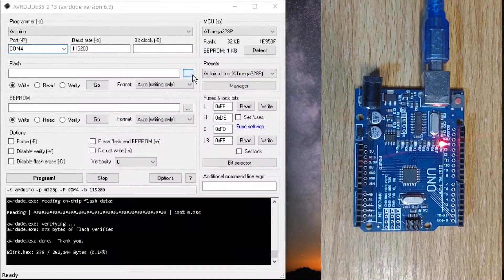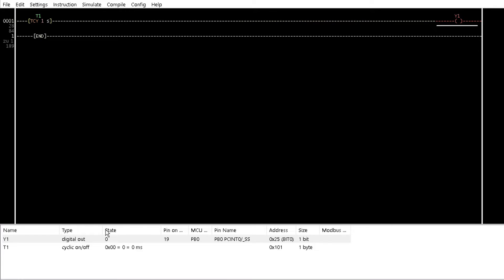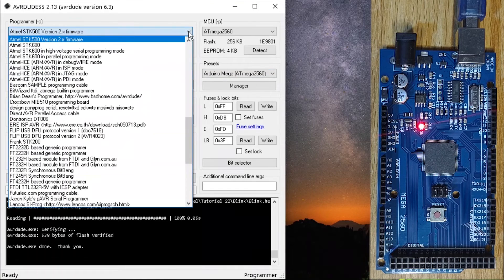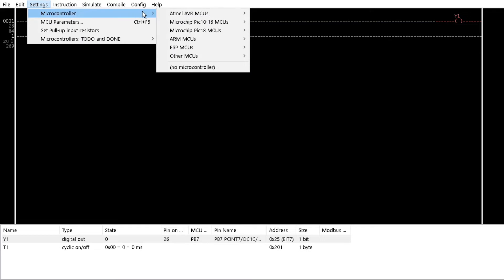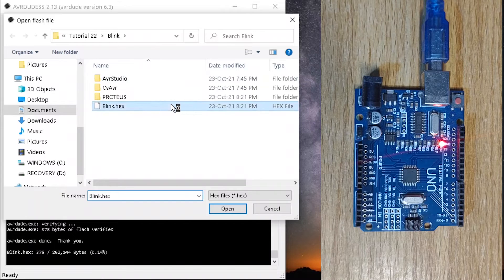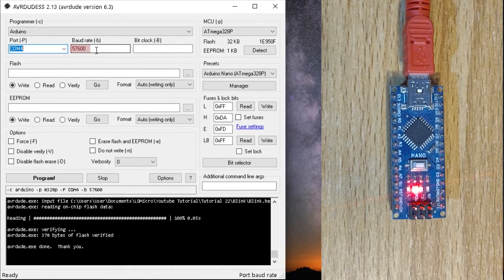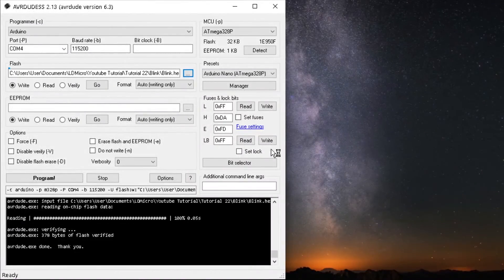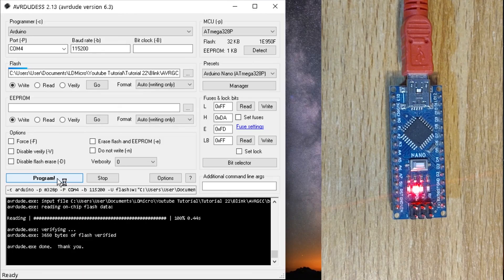LDmicro 22: Arduino Boards with AVRDUDESS (Microcontroller PLC Ladder Programming with LDmicro)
AVRDUDESS application uploads HEX files directly to Atmel AVR microcontrollers including Arduino Mega2560, Arduino Uno and Arduino Nano boards without the Arduino IDE. This tutorial shows the steps compiling LDmicro ladder program to hex file for Arduino Mega, Uno and Nano and uploading same with AVRDUDESS.

This is an introductory series on programming PIC or AVR microcontrollers and Arduino boards with LDmicro PLC Ladder Logic for the absolute beginners.

1. Arduino Nano V3.0
2. Arduino Uno R3
3. Arduino Mega 2560 R3

Tutorial 21: Why Choose Arduino Mega over Uno?